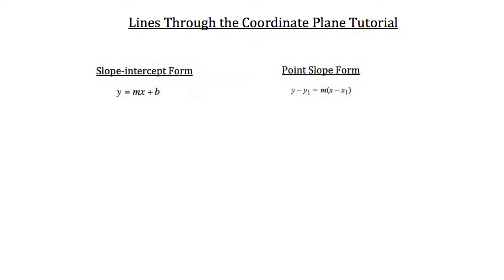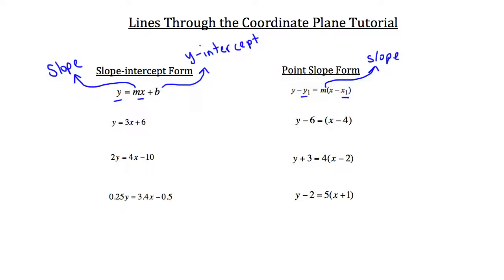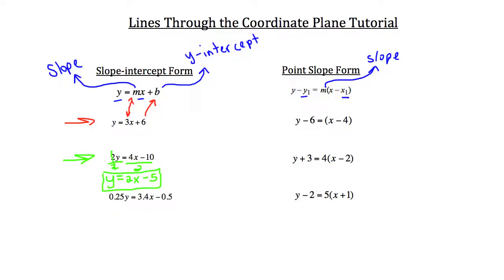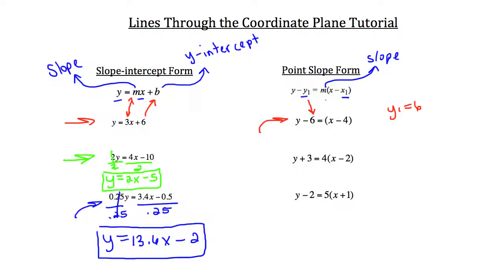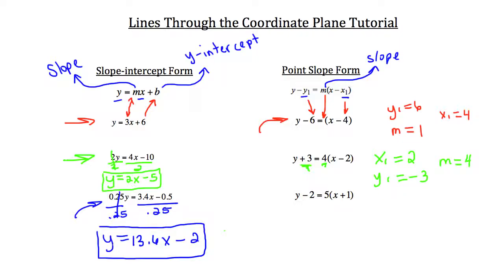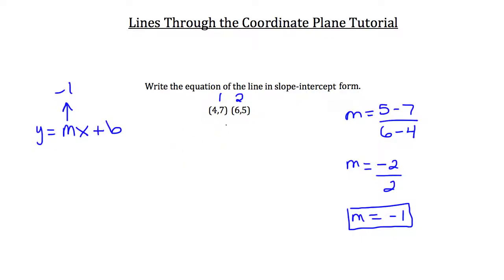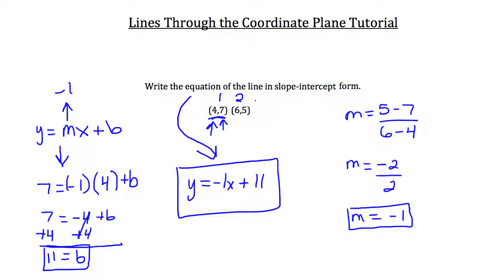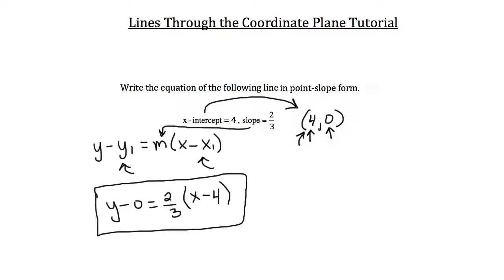Lines Through the Coordinate Planes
Click show more for Video Description:

Slope of Lines: This tutorial will teach you about lines in the coordinate plane and how to write them in several forms.